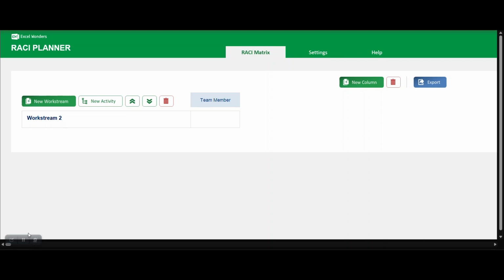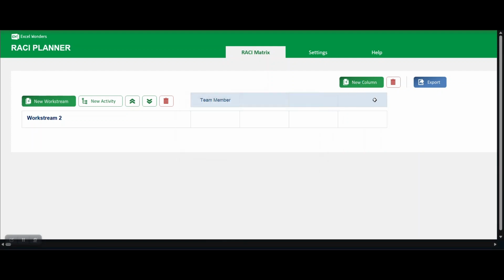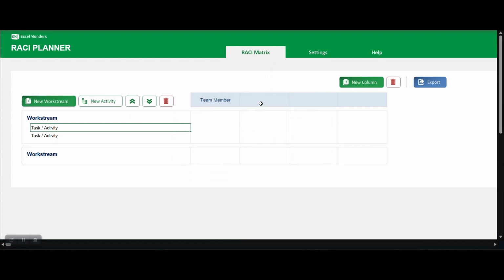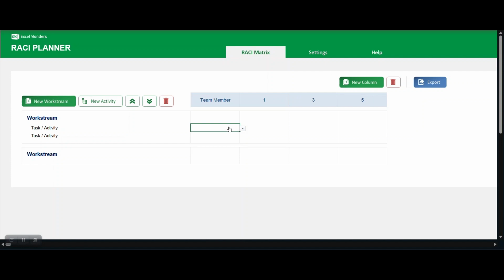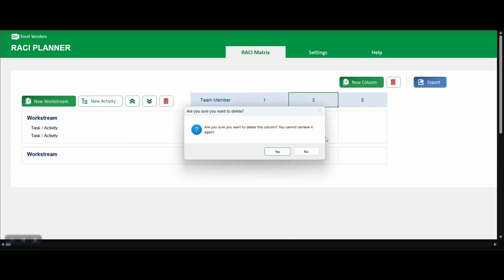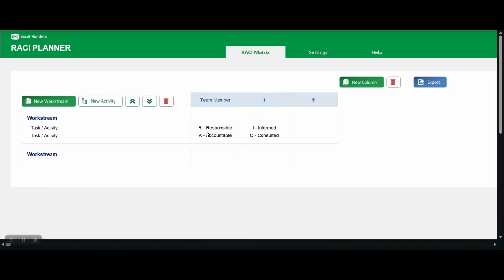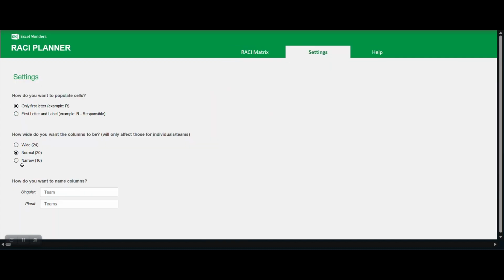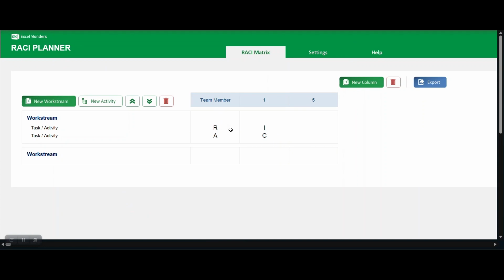Master Team Roles & Responsibilities with Excel!! - RACI Planner Excel Template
Struggling with team roles? Our RACI Planner Excel Template is your solution! GET THE TEMPLATE NOW!

Crafted for managers and project coordinators, the RACI Planner Excel Template streamlines task delegation and enhances team coordination. It enables easy addition and modification of tasks, roles assignment, and customization for any project size.